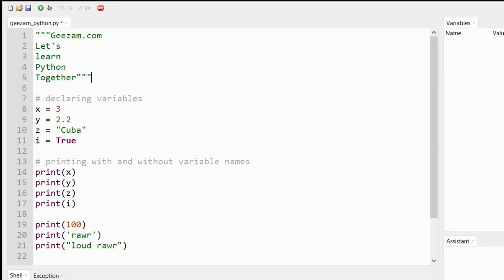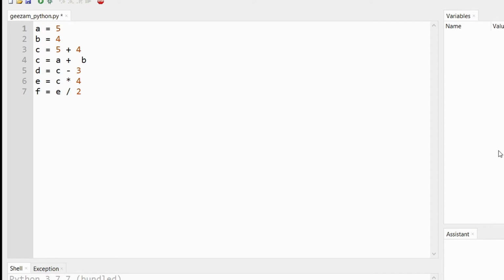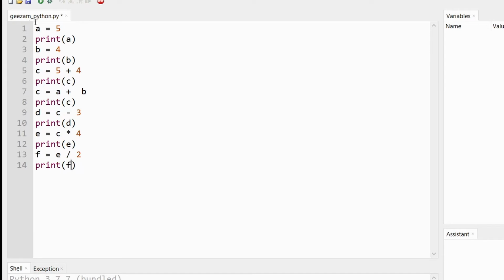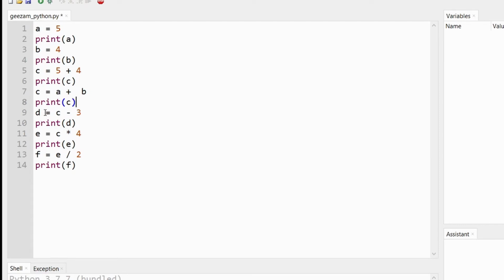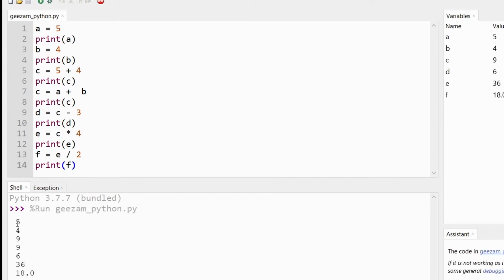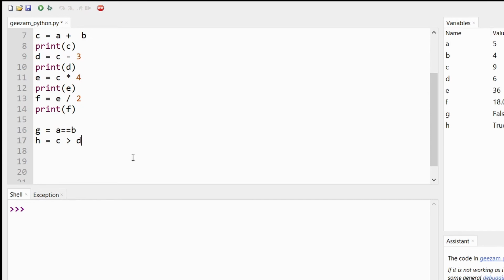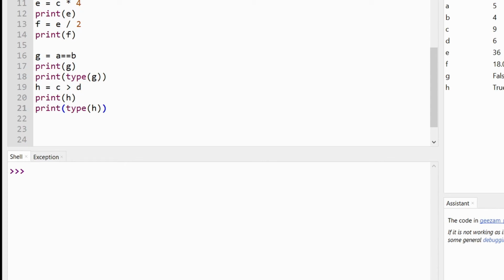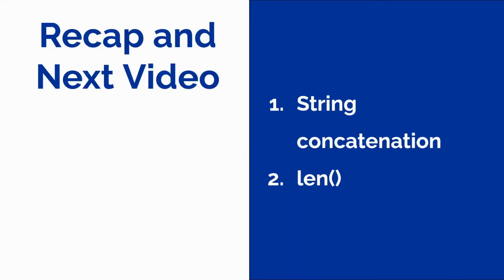Python Tutorial for Beginners #4 Operators in python